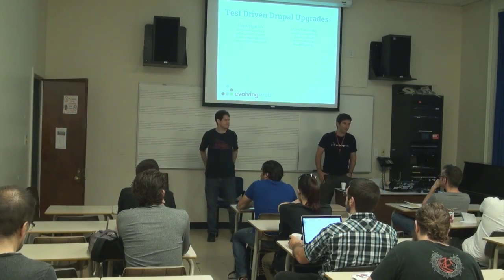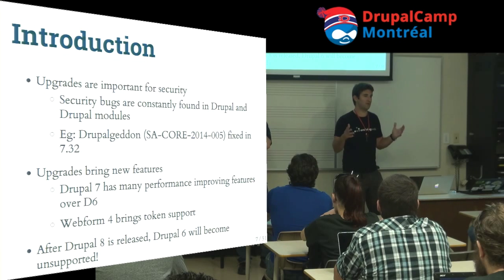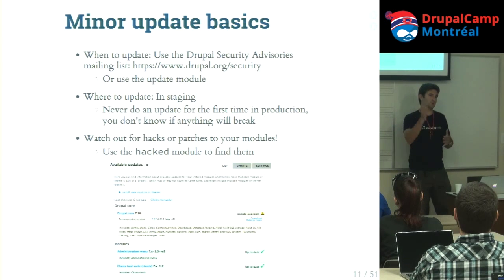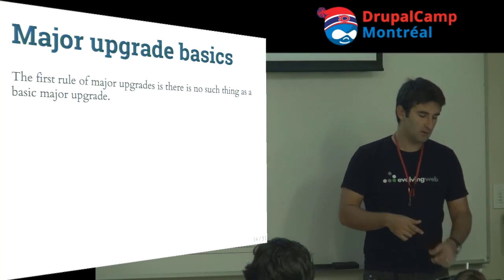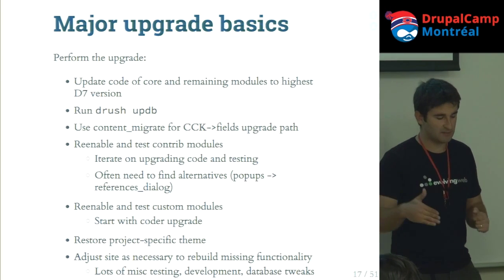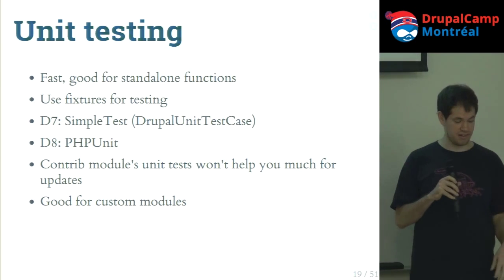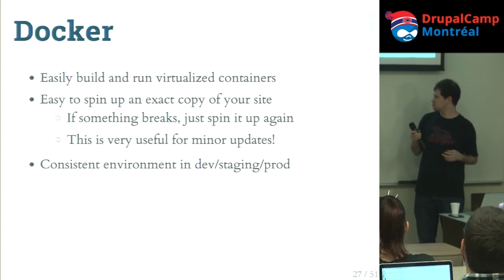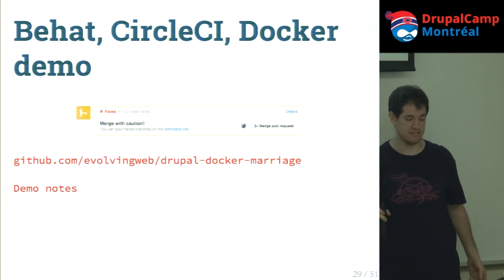Test Driven Drupal Upgrades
Montreal, September 12, 2015 - Alex Dergachev
& Dave Vasilevsky know that security is important, so they regularly update Drupal core and modules. When they upgrade between major versions of Drupal or modules, they often gain cool new features, don't you too? But doing the updates always feels dangerous! What if something breaks, and we have to fix it? What if something breaks, and we don't even notice until much later?...

Recorded and edited live by @ChristianAubry from @SFLinux at DrupalCamp Montreal 2015.